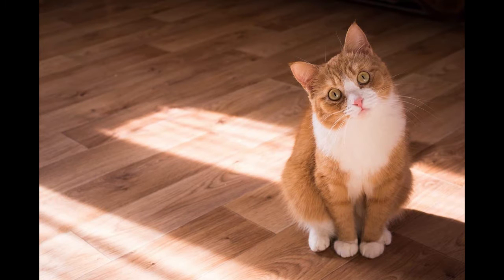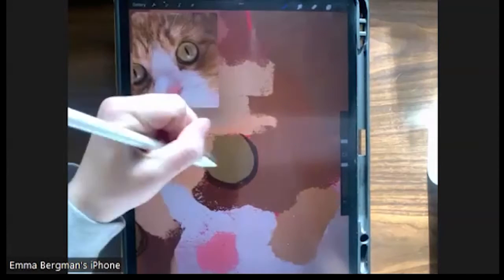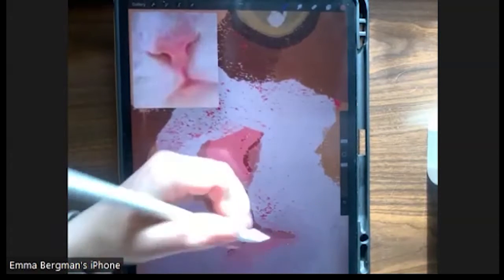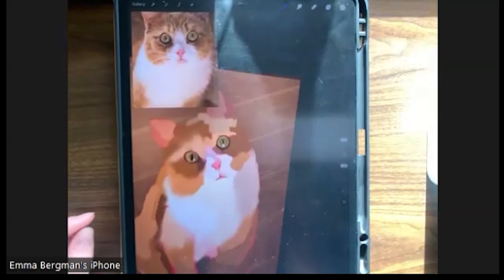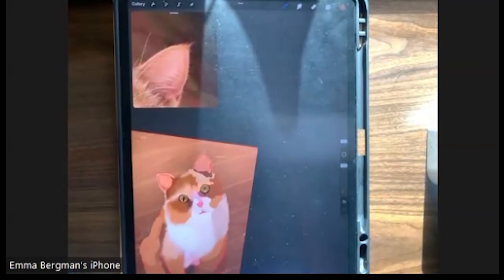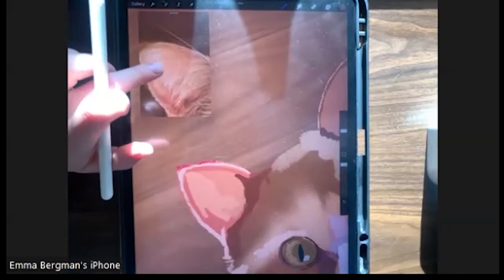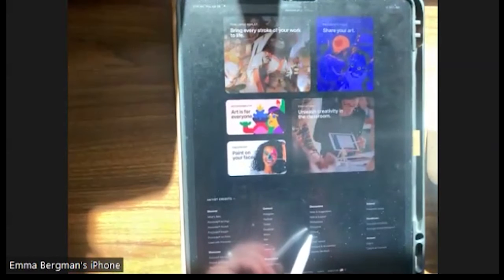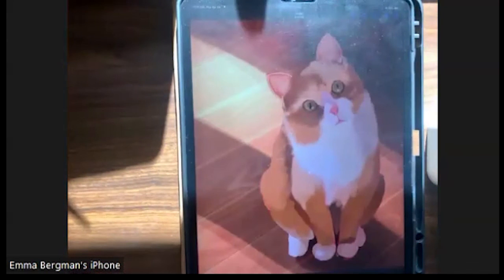Drawing and Painting a Cat - Part 2 - Procreate Class